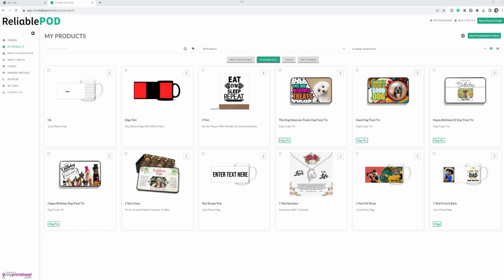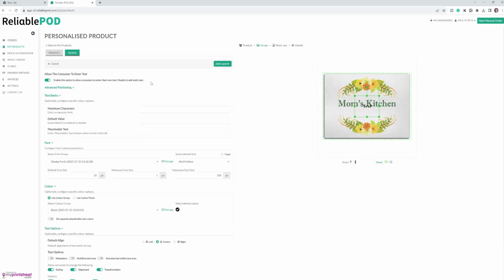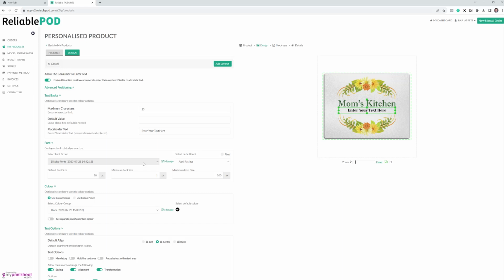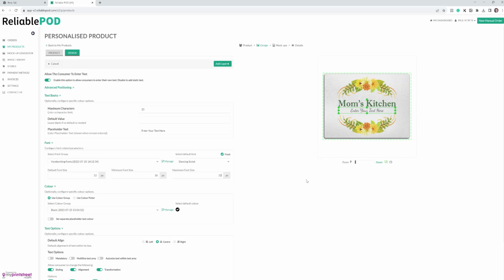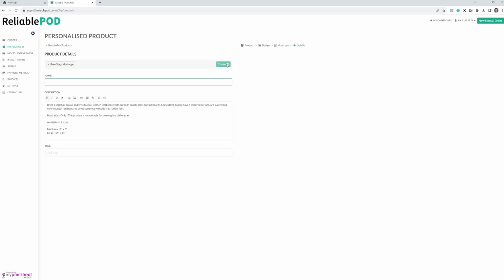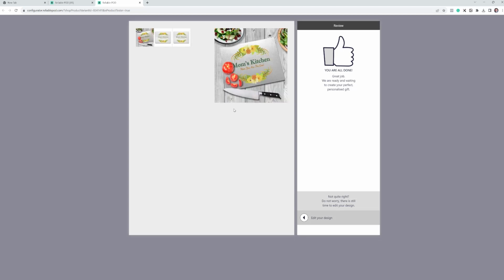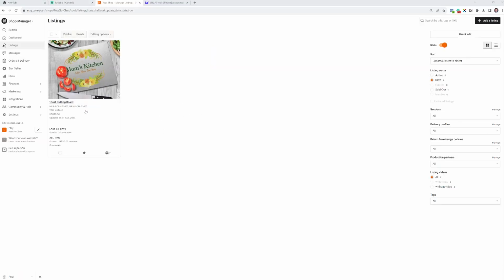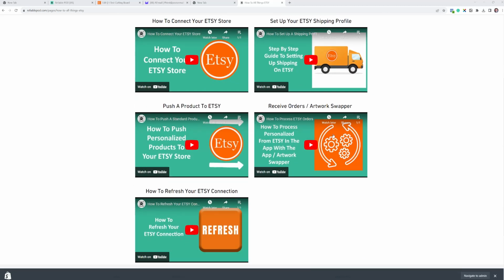How To Create A Personalized Glass Cutting Board & Push To ETSY